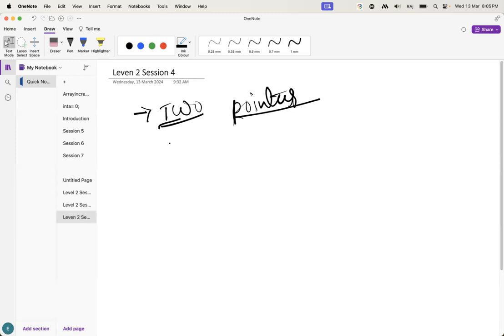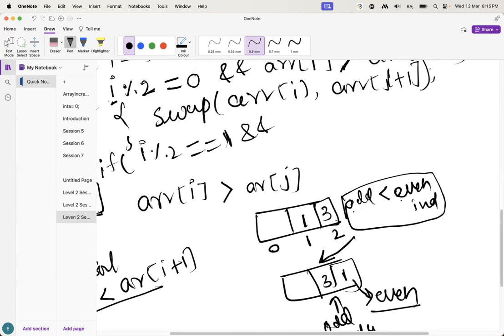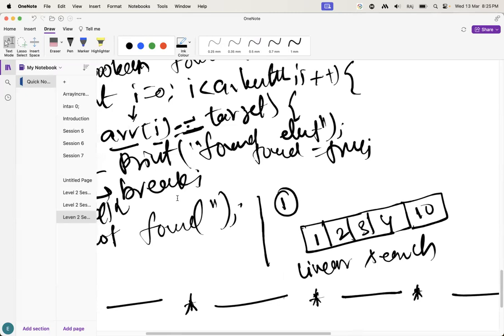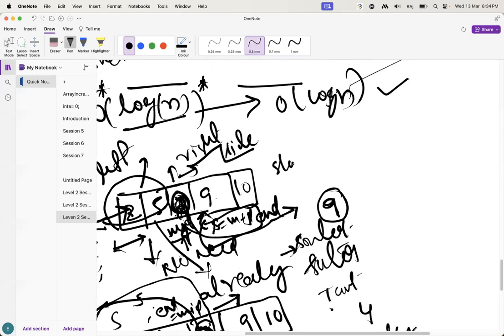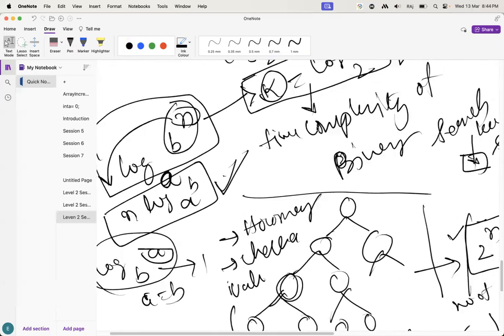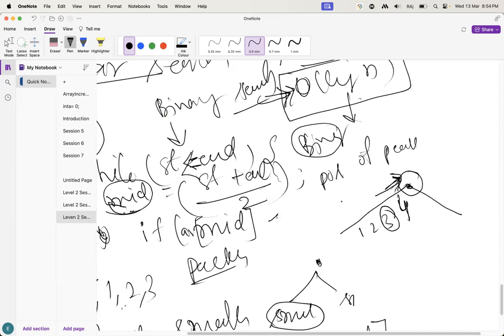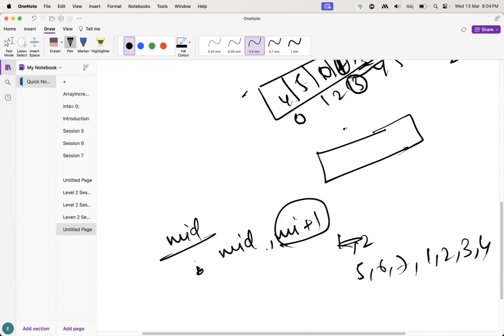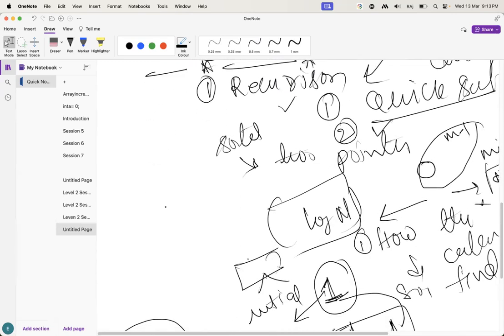4. Two pointers and binary search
Two Pointers
Level 2

Timecodes
0:00 - Intro
2:49 - Wiggle Sort
17:50 - Linear Search
21:50 - Binary Search
43:30 - Binary Search modification Problems(Find the peak)